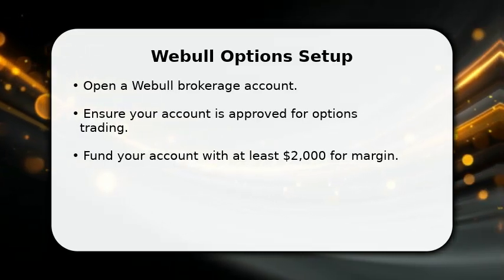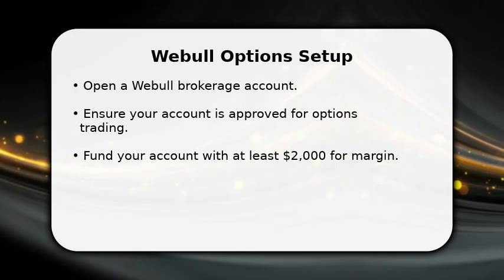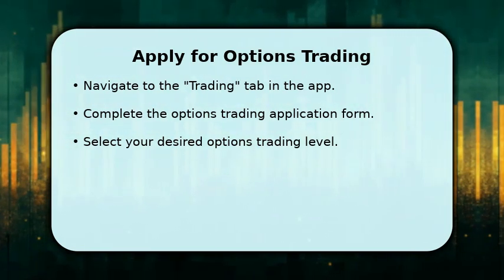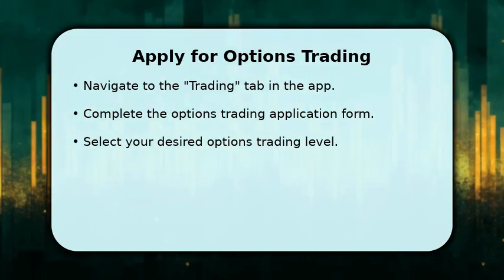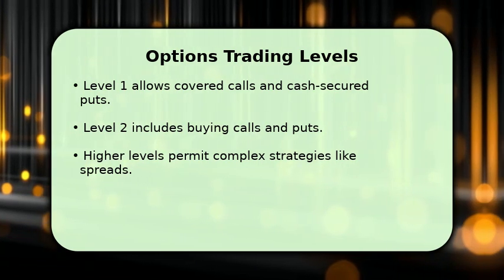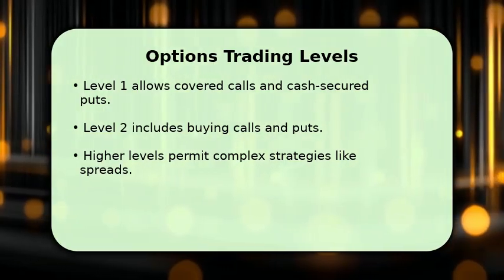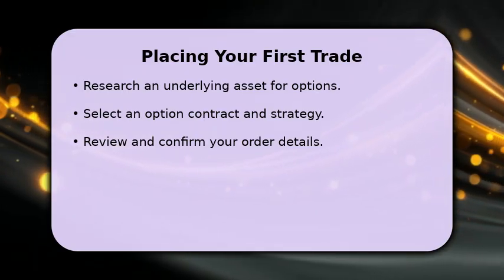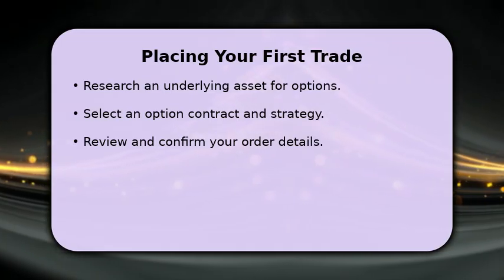How To Set Up Webull For Options Trading 2025 - Easy Guide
In this video, we will walk you through the step-by-step process of setting up Webull for options trading. Whether you're a beginner or an experienced trader, this easy guide will help you navigate the platform and start trading options with confidence. From creating an account to placing trades, we'll cover everything you need to know to get started.